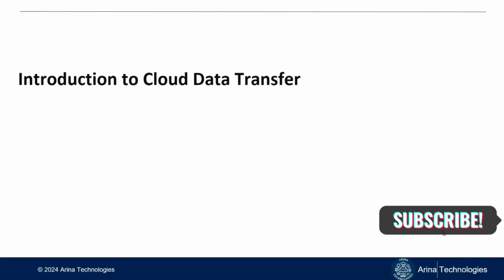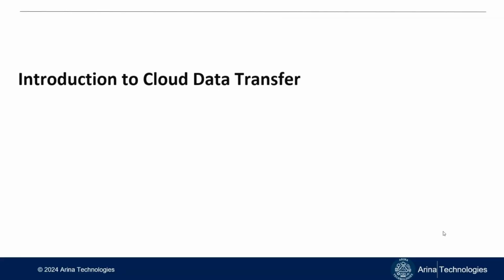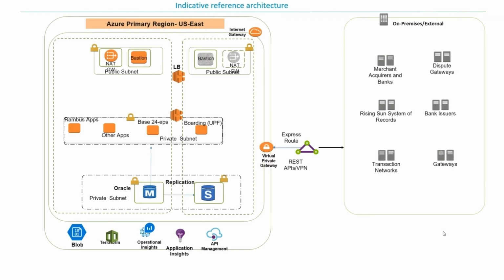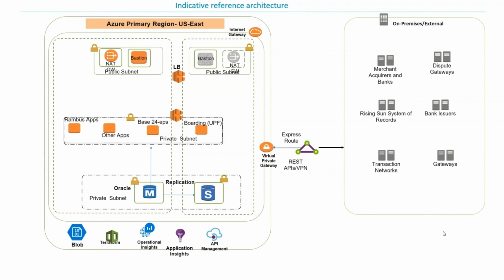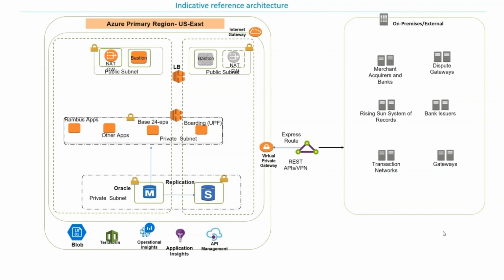Discover Hybrid Apps: Cloud Data Transfer Unlocked Secrets!